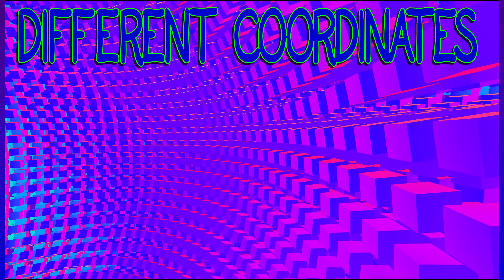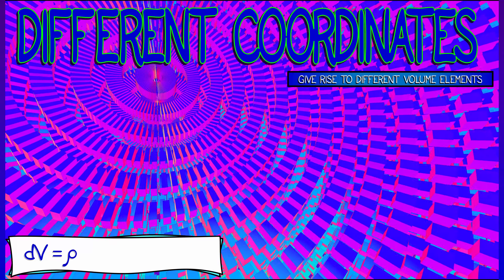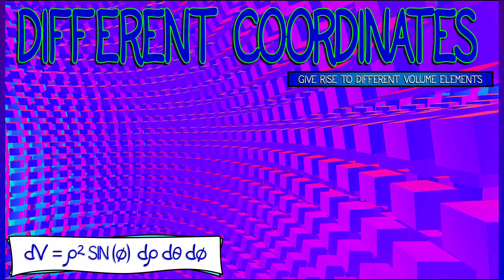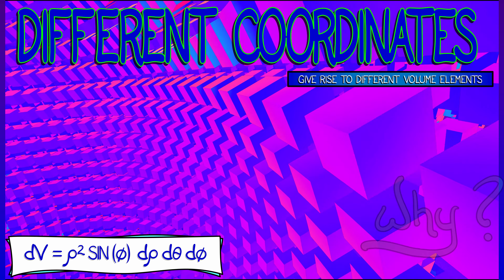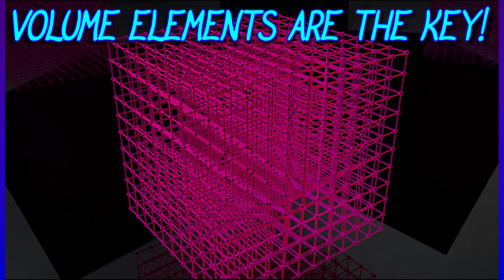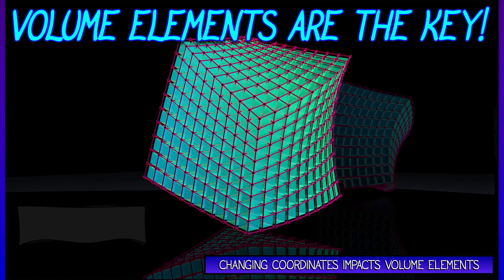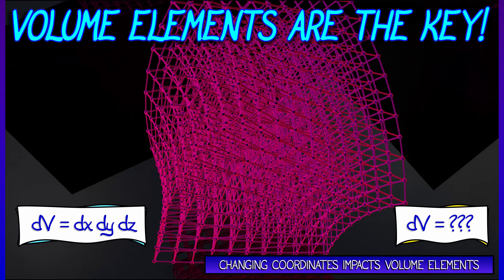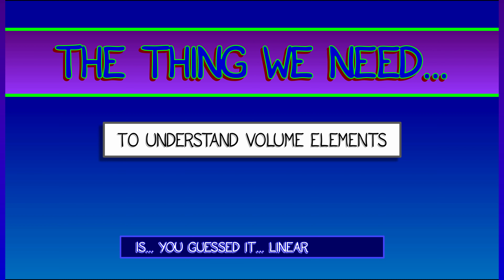CalcBLUE 3 : Ch. 15.1 : The Mystery of Volume Elements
Why?! Why is the volume element in spherical coordinates what it is? Is this something one simply memorizes, or is there a fundamental reason for it. Let's think...